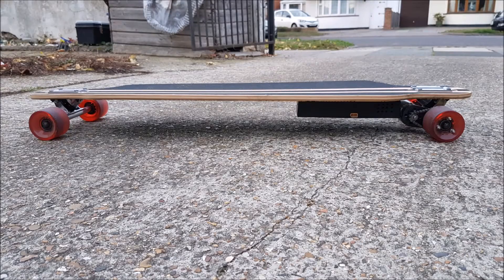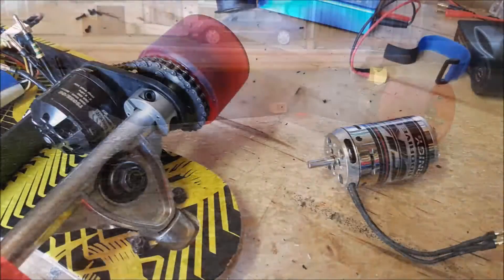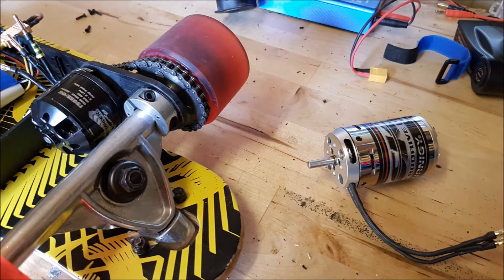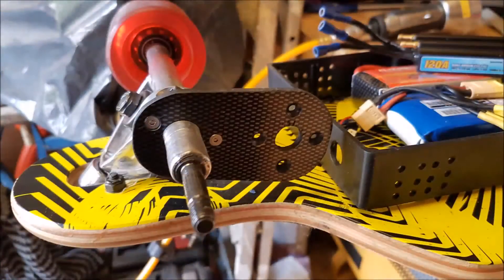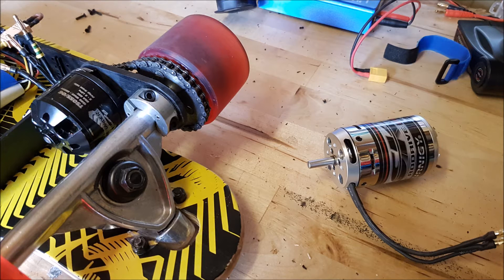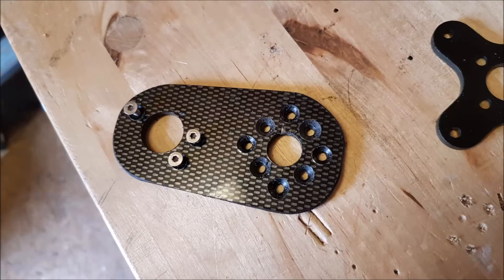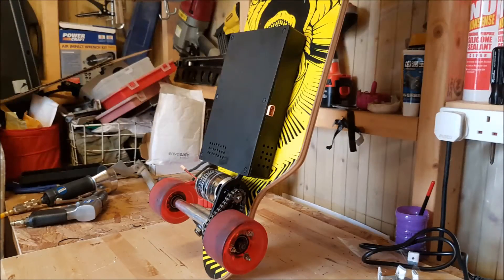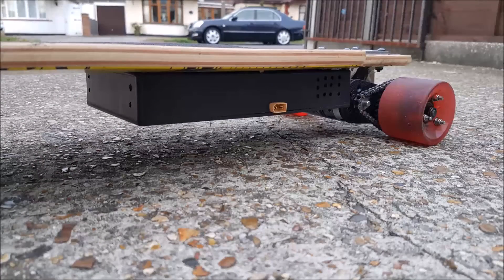DIY Electric Longboard - Update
Just an update on my previous electric longboard DIY build. I've fried my motor, got another battery and an updrated ESC.